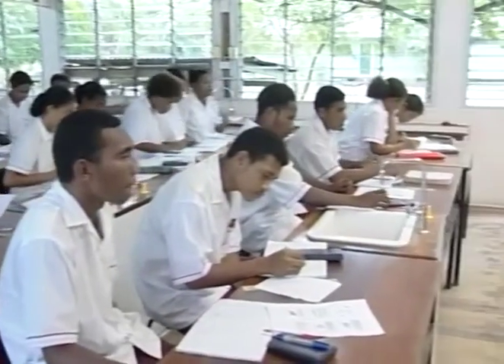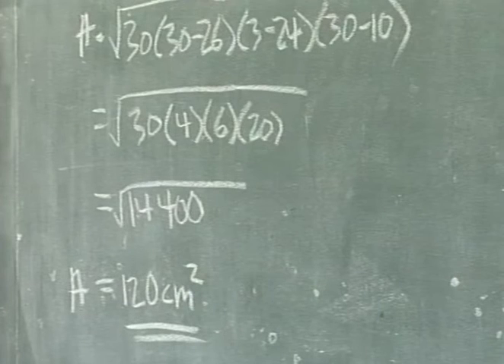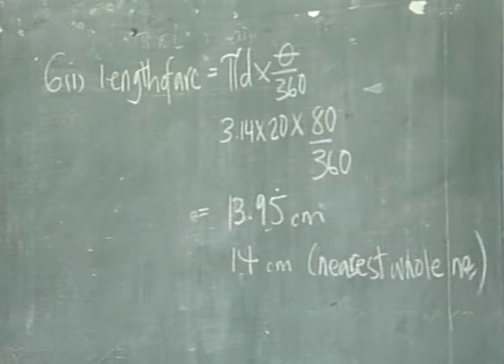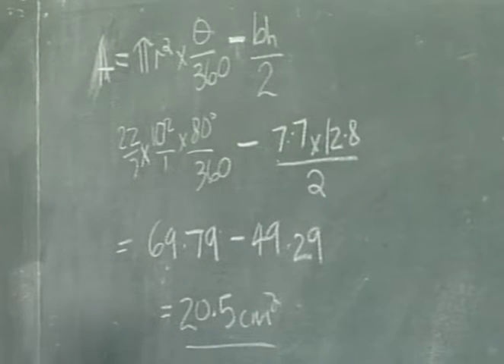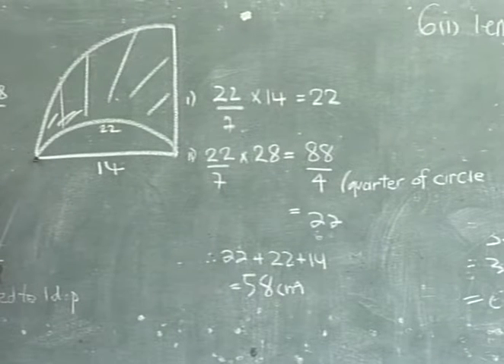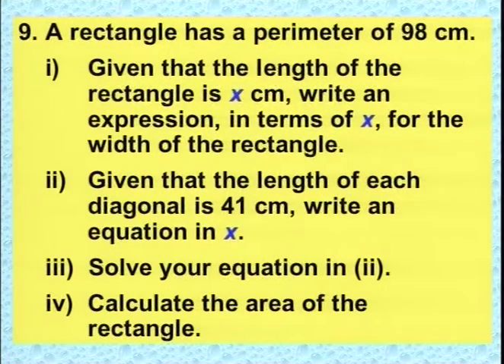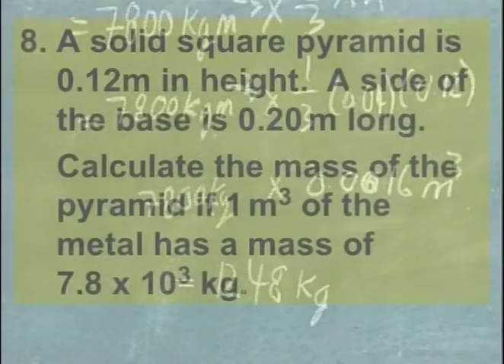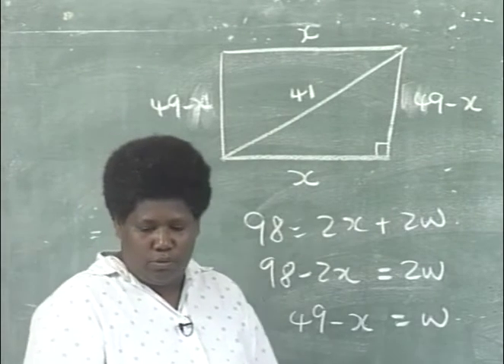Grade 11 Mathematics Lesson 64 Measurement revision